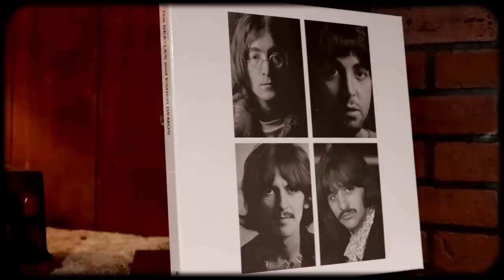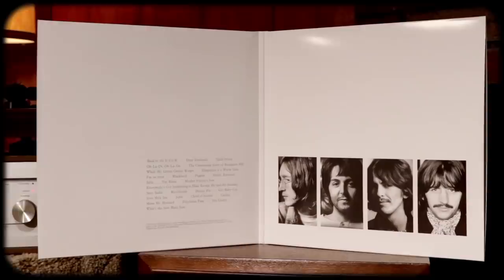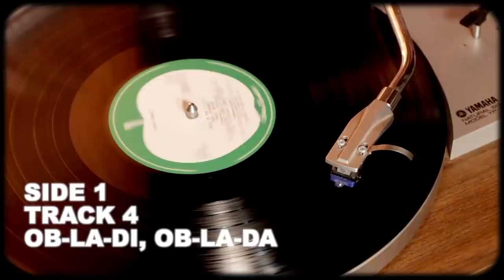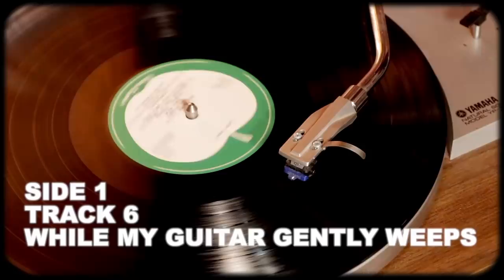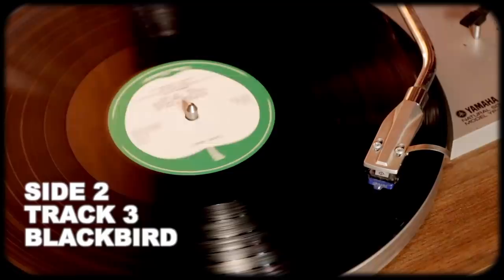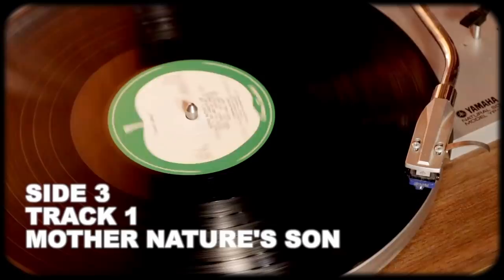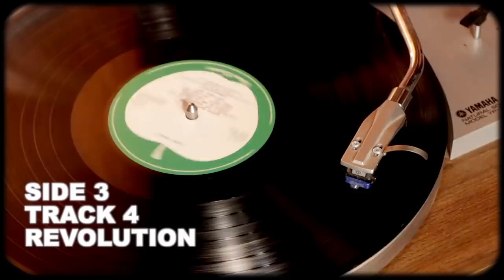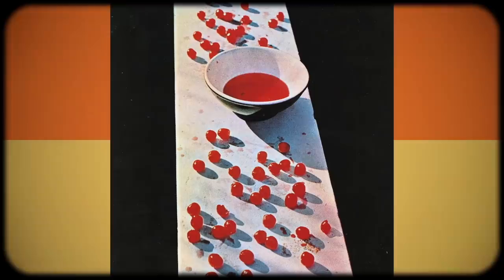The Beatles "White Album" Esher Demos - vinyl album review | First Impressions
The Geek gives his first impressions on The White Album 50th Anniversary edition 4LP box set and a track by track breakdown of the Esher Demos.
916-C W. Burbank Blvd #176

Vinyl Rewind is your home for vinyl related content on YouTube. Each week, new uploads feature vinyl-based music reviews, artist interviews, contests, cocktails and collecting tips, for both the novice and expert collectors. Vinyl Rewind is dedicated to preserving an analogue lifestyle in the digital age. Watch-Listen-Learn